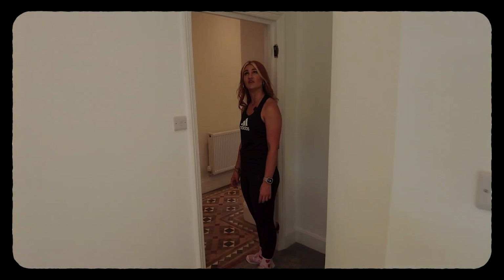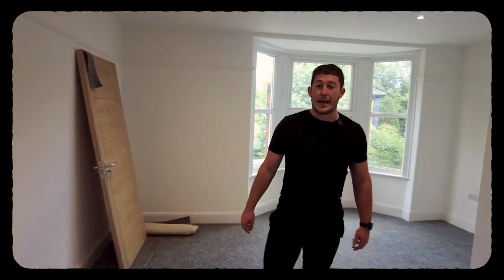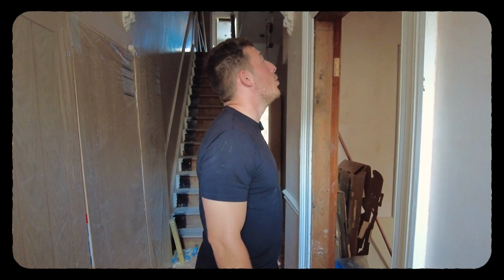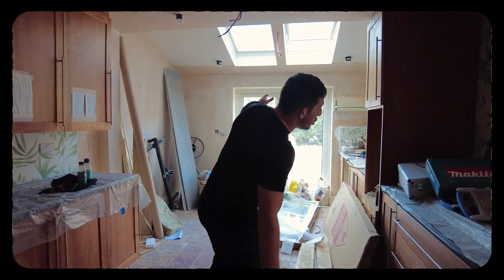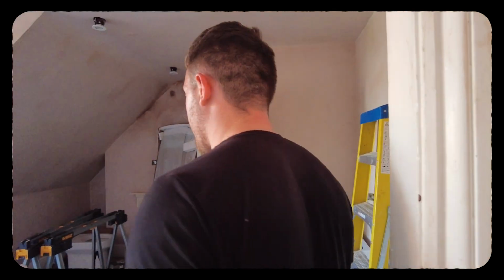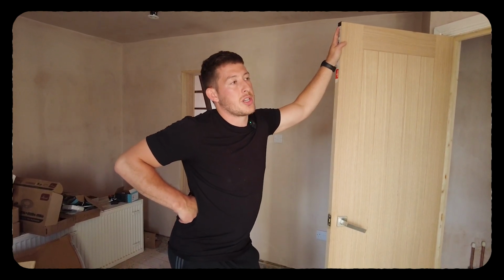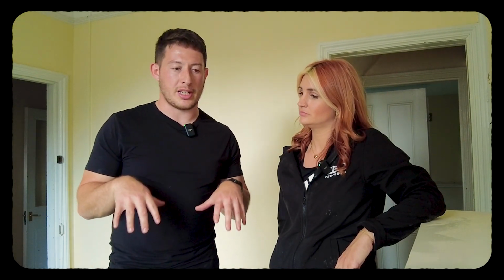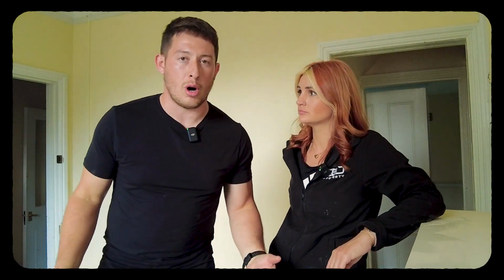PROPERTY UPDATES: Coronation, North Street & North Gate HMO Conversions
Join Ed and Lora as they provide the latest updates on three ongoing HMO conversion projects at Coronation, North Street and North Gate. Get an inside look at the progress, challenges and key developments in these exciting HMO transformations.🏡 Get the latest insights and updates on these exciting property developments! Don’t miss today’s video!